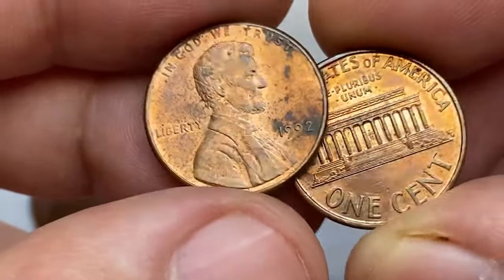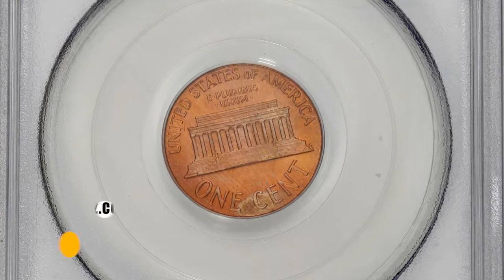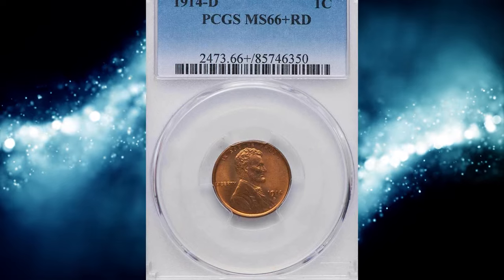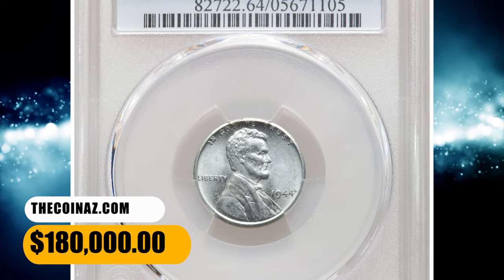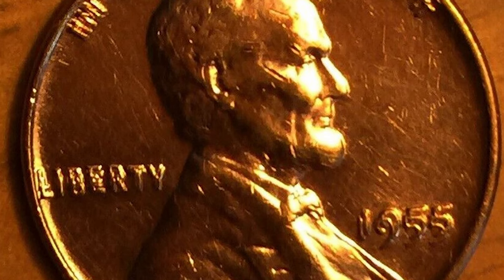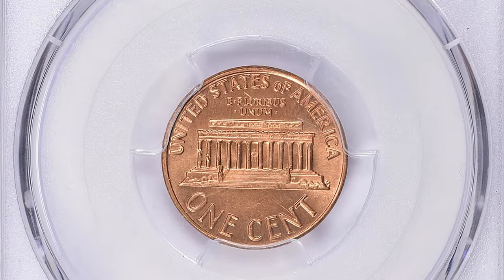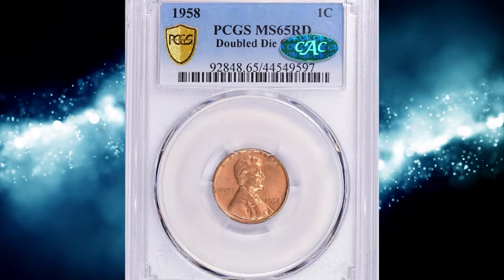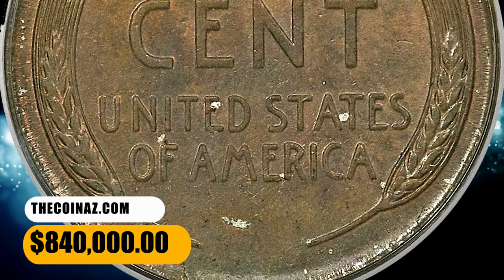Top 10 Rarest Pennies You Can RETIRE from!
Ready to retire? Check out this list of the top 10 pennies you can retire from! Say goodbye to those pesky coins and hello to financial freedom.